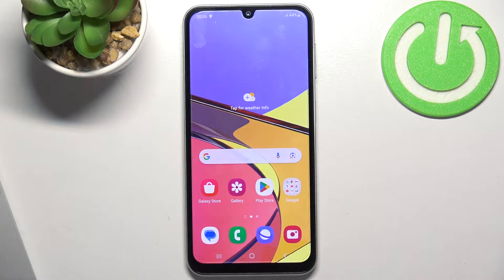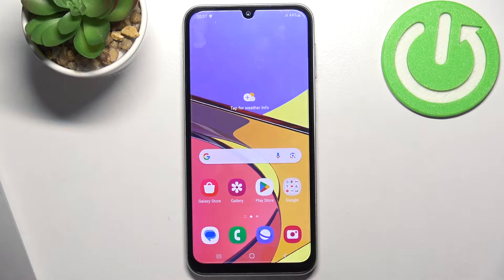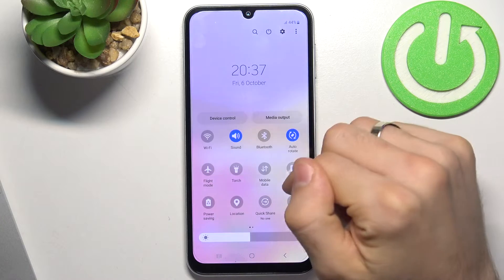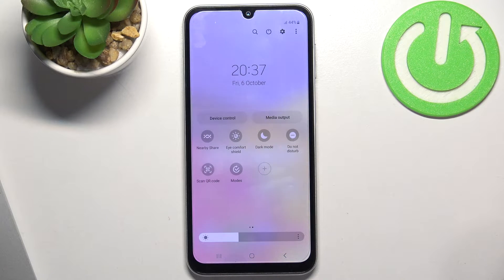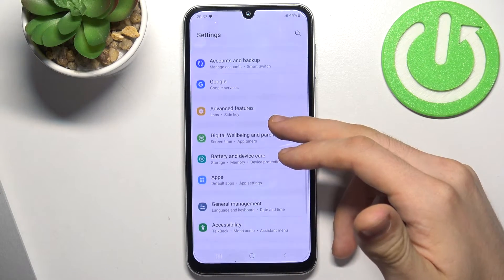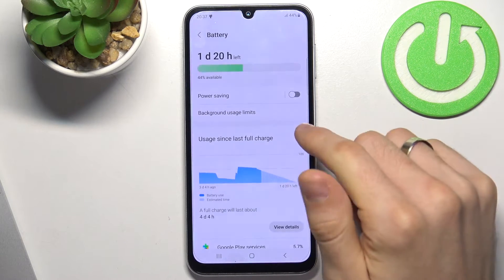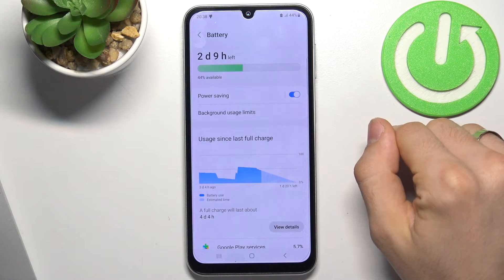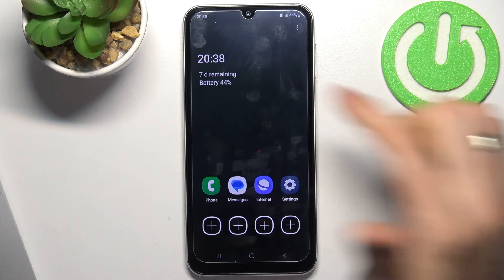How to Improve Battery Life in Samsung Galaxy F34 – Battery Usage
Hi there! Extend your Samsung Galaxy F34's battery life and keep your device running longer throughout the day. With a few smart adjustments and power-saving techniques, you can enjoy a more efficient and sustainable battery performance. By following all of the steps from our video tutorial, you can maximize your Samsung Galaxy F34's battery life, so you're ready for whatever the day brings without worrying about running out of power.

How to improve battery life in Samsung Galaxy F34?
How to expand battery life in Samsung Galaxy F34?
How to extend battery usage in Samsung Galaxy F34?